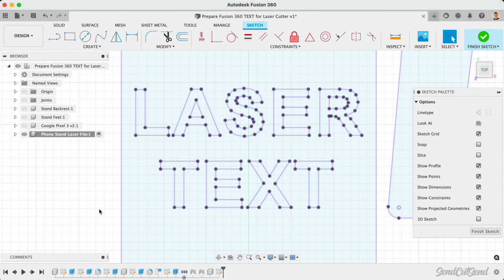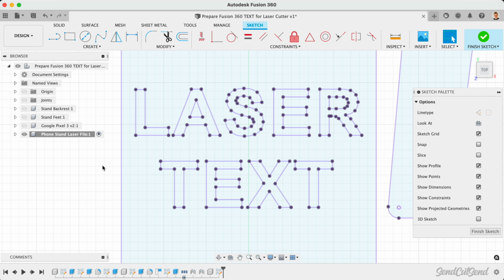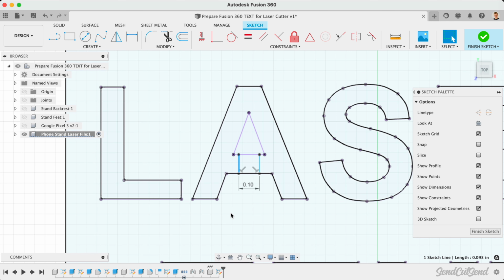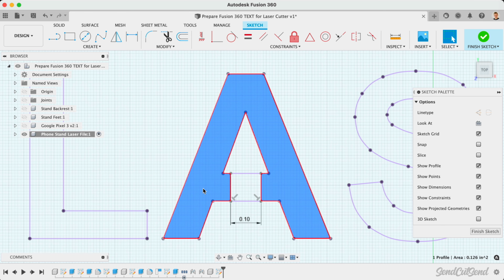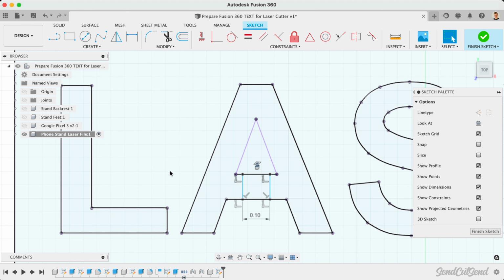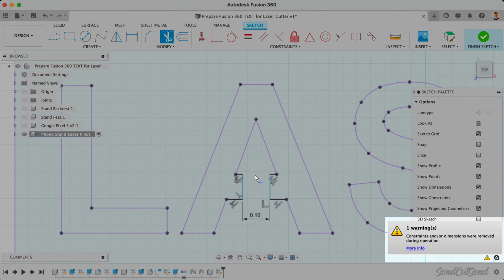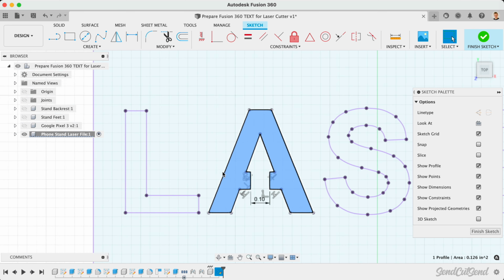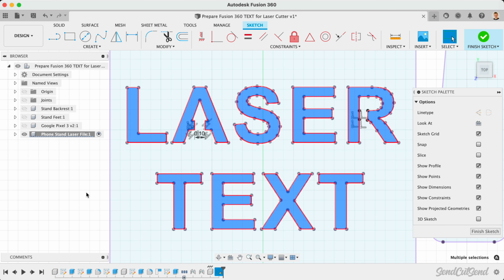How to Prepare Text for SendCutSend Laser Cutter in Fusion 360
Send Cut Send - Online Laser Cutting, Waterjet Cutting and CNC Router Service

Learn how to prepare your text for laser cutting in Fusion 360 in this short video.

If you need precision-cut metal, plastic or carbon fiber parts, give us a try. Prices start at $0.50 per part, with less than $39 minimum order. We are happy to cut a single part, or thousands.